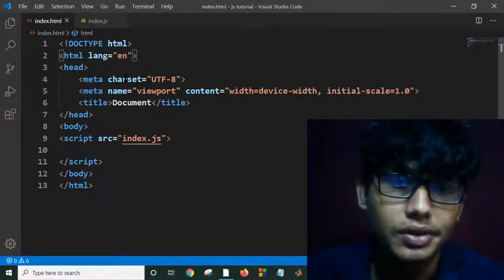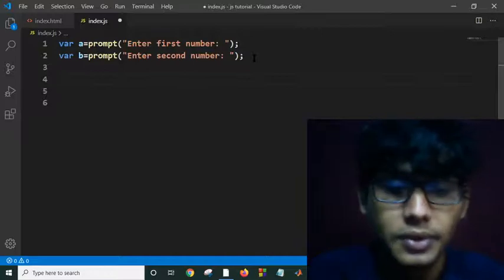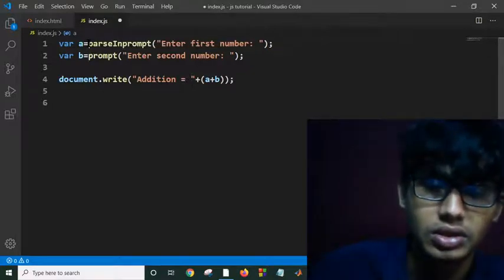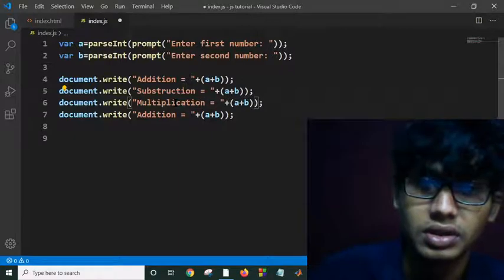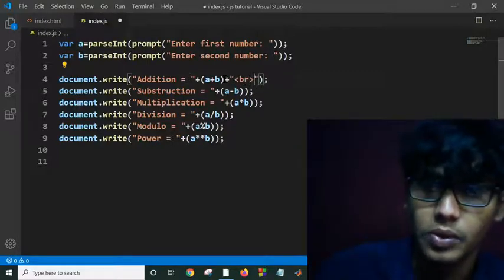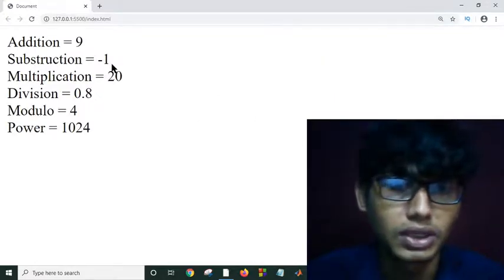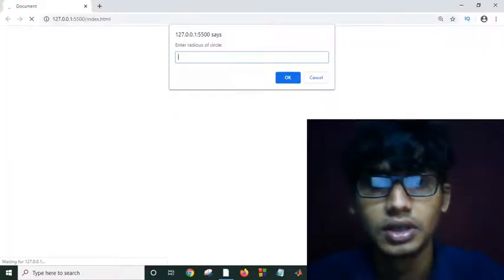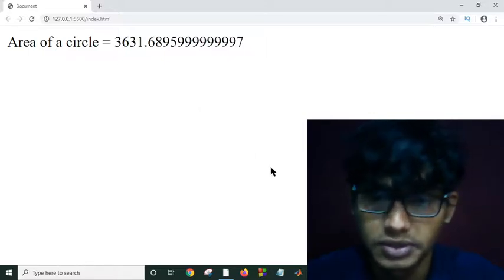Exercises in JavaScript | Create a Calculator Using JavaScript | JavaScript Tutorial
Exercises in JavaScript | Create a Calculator Using JavaScript | JavaScript Tutorial | mmtuts. In this JavaScript tutorial you will create your first JavaScript exercise. The exercise will be building a calculator using JavaScript which is a very good and simply project to start out with.

how to build a simple calculator using javascript

This is a simple calculator tutorial using HTML, CSS and Javascript. The logic is very simple with the minimum lines of code possible. This is a step by step tutorial for beginners. Including a simple design and logic that's easy to follow.

Projects are the best way to learn JavaScript, and a calculator is one of the best projects to choose. A calculator covers all the complex interactions with UI and JavaScript while still being simple enough for people of any skill level.

In this video I will walk you through the steps it takes to build a completely modern calculator using JavaScript best practices. If you want to learn JavaScript or improve your JavaScript skill this is a must do project.